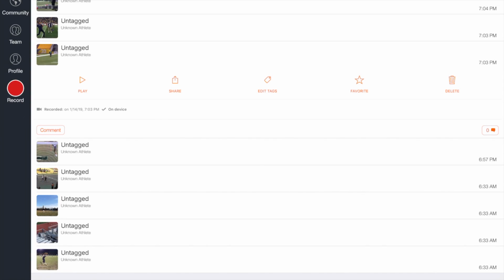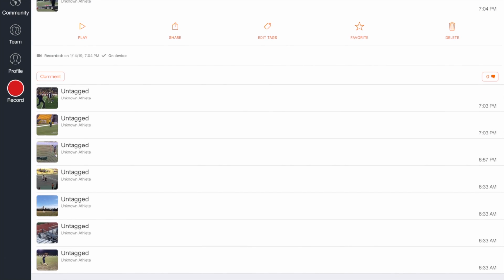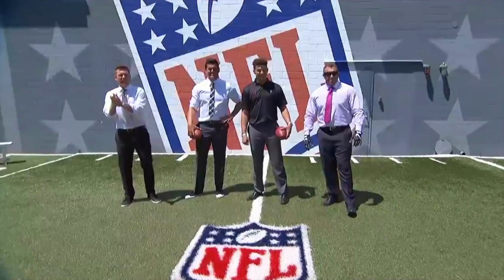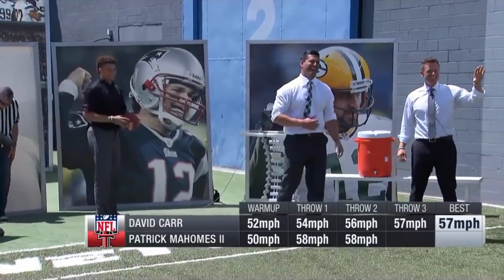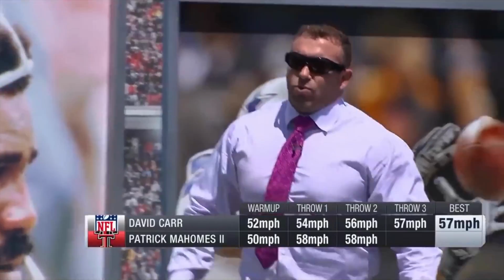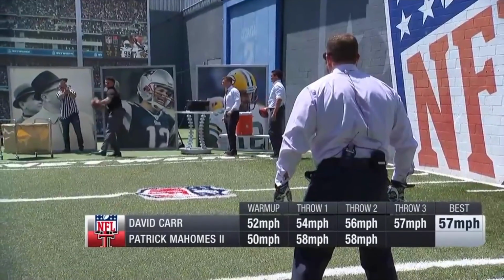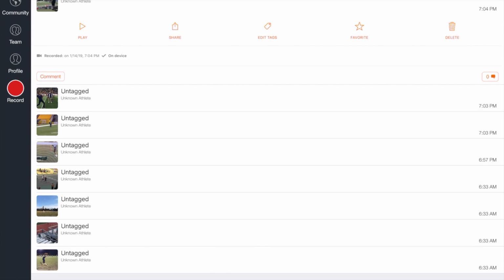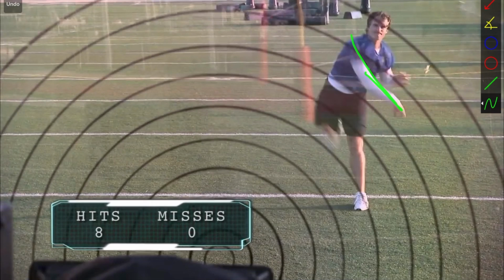ULTIMATE QB Mechanics Video | Performance Lab of California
Start Using Speed School Today For Free Alright here is an ULTIMATE Quarterback Throwing Mechanics video for all of you! Tom Brady, Drew Brees, Aaron Rodgers, and Patrick Mahomes. I'll say no more after that and let you do the listening. Let us know your thoughts!

00:00 Introduction
00:17 Comparison of Top QBS
00:47 Tom Brady Mechanics
02:24 Aaron Rogers Mechanics
04:03 Patrick Mahomes Mechanics
05:50 Drew Brees Mechanics
07:17 Conclusion